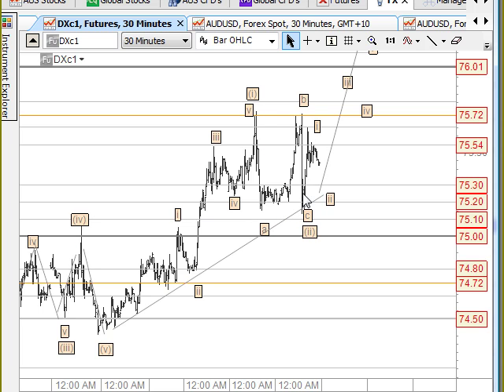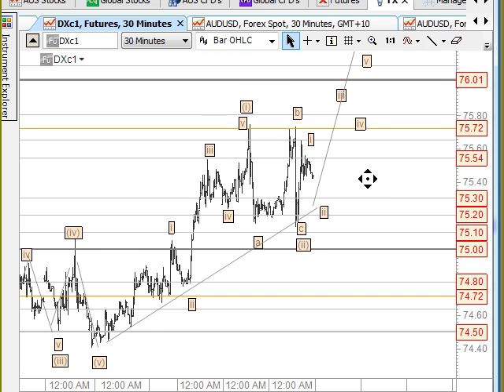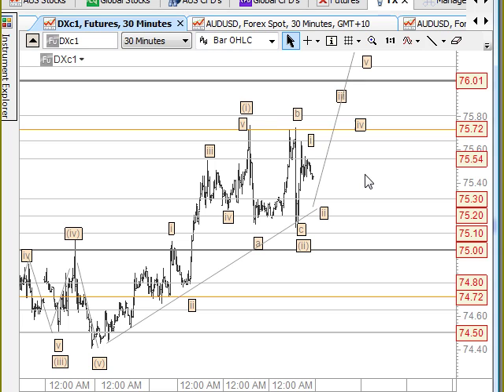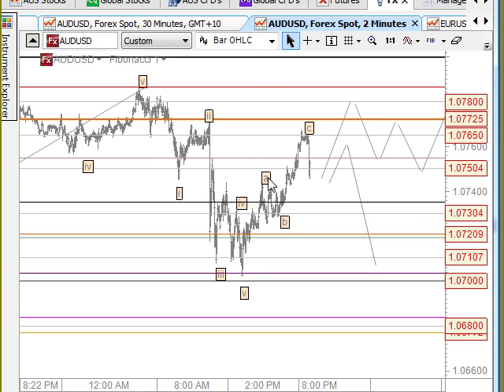Trading Systems & CFD Technical Analysis